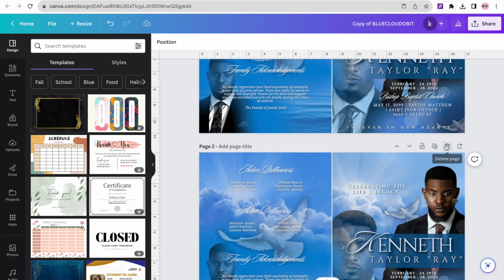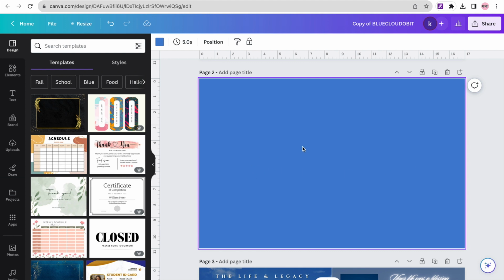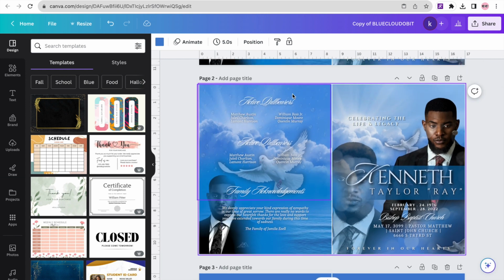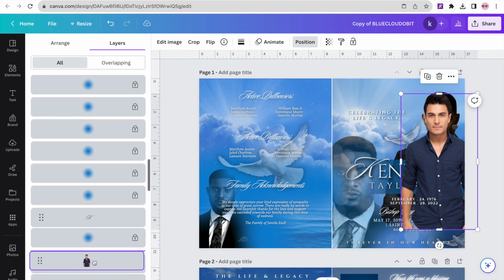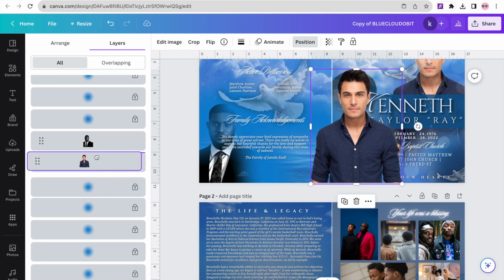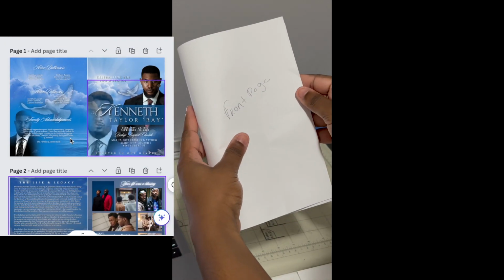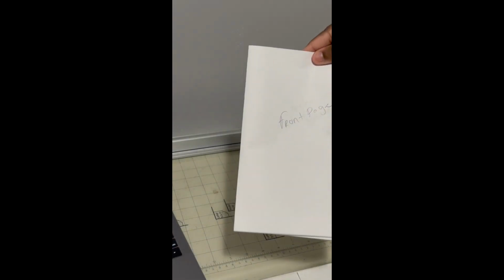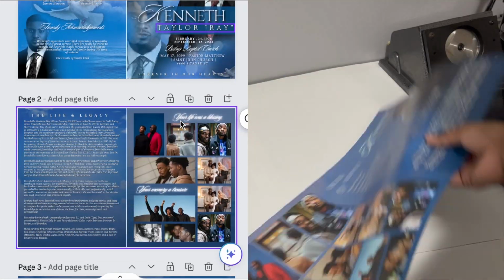How to add pages to a Canva template | Editing Pages In Canva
Get The Free Tool Kit & Mini Course

Welcome to our tutorial on how to add pages to a template using Canva! In this video, we'll show you everything you need to know about editing our templates.

canva photo editor, canva, image editor, edit photo in canva, text in canva, canva edits, edit photo with canva, how to edit in canva, can you edit photos in canva,how to edit an existing design in canva,
how to edit photo using canva, how to edit a shared design on canva